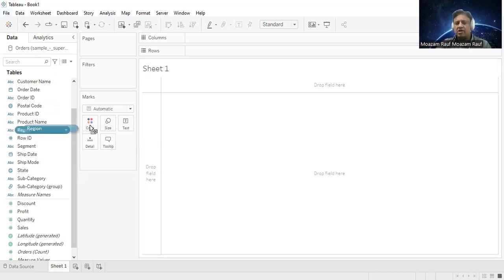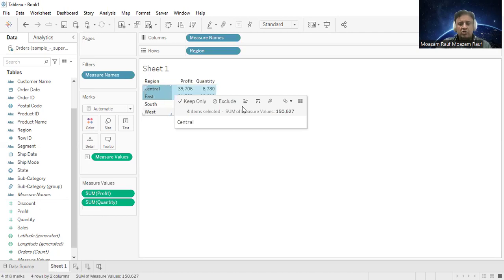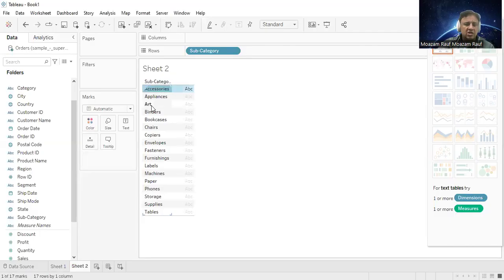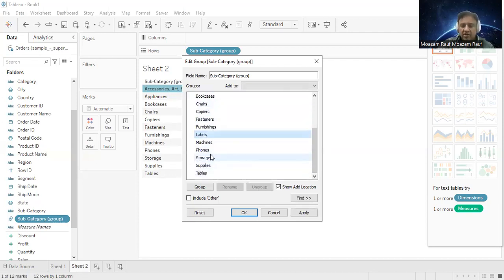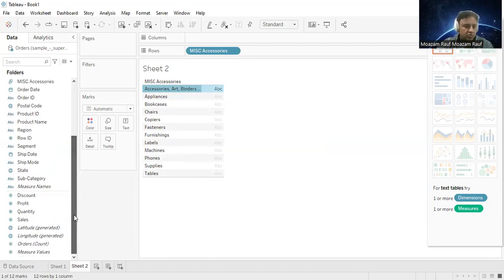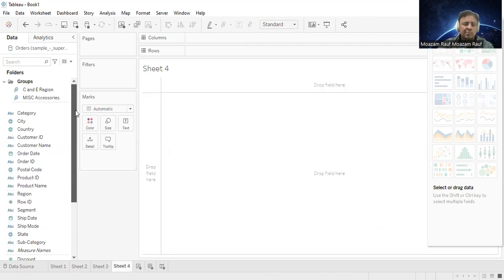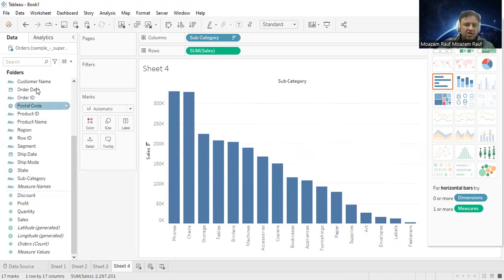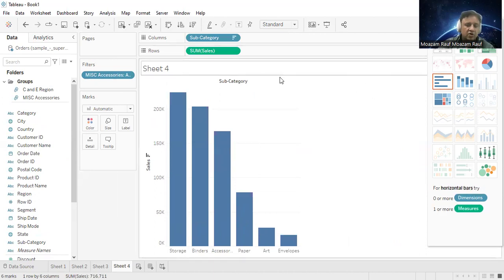Groups in Tableau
Here is a tutorial on how to utilize 'groups' in Tableau.